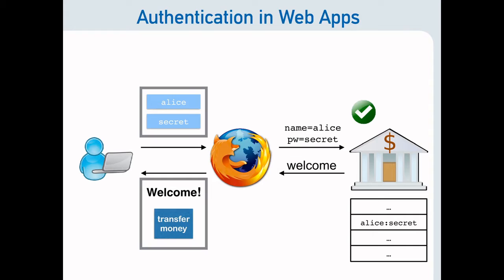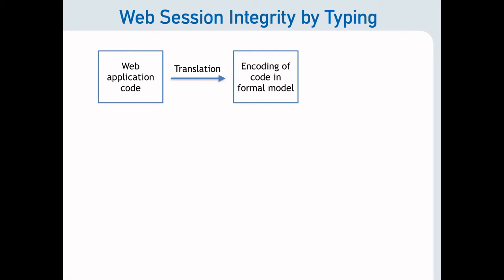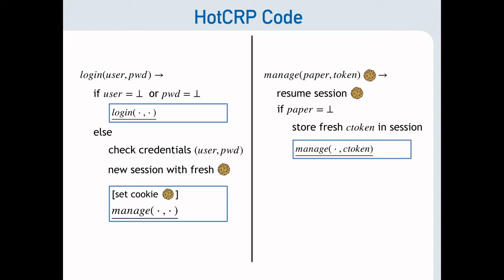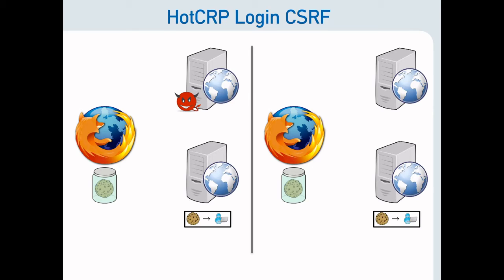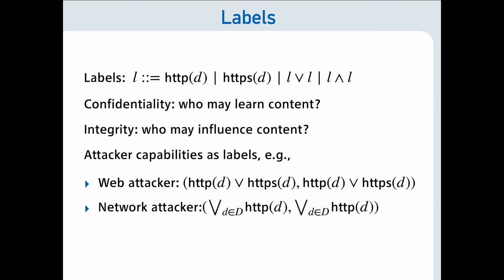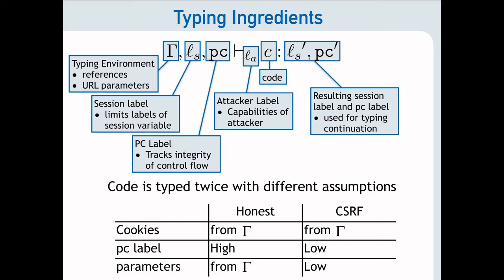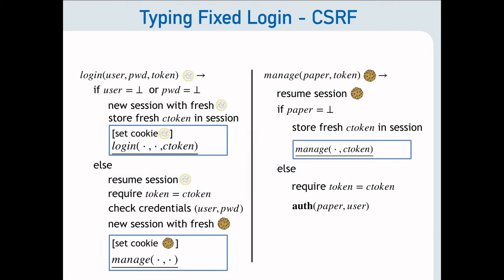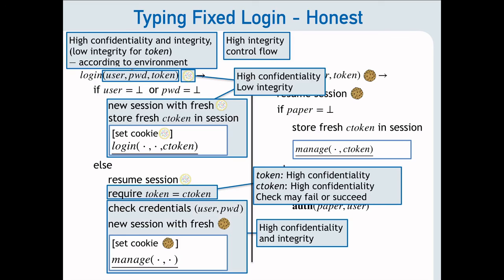Language Based Web Session Integrity - CSF 2020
Talk given by Niklas Grimm at the 33rd IEEE Computer Security Foundations Symposium (CSF) 2020

Authors:
Stefano Calzavara (Università Ca’ Foscari Venezia)
Riccardo Focardi (Università Ca’ Foscari Venezia)
Niklas Grimm (TU Wien)
Matteo Maffei (TU Wien)
Mauro Tempesta (TU Wien)

Abstract:
Session management is a fundamental component of web applications: despite the apparent simplicity, correctly implementing web sessions is extremely tricky, as witnessed by the large number of existing attacks. This motivated the design of formal methods to rigorously reason about web session security which, however, are not supported at present by suitable automated verification techniques. In this paper we introduce the first security type system that enforces session security on a core model of web applications, focusing in particular on server-side code. We showcase the expressiveness of our type system by analyzing the session management logic of HotCRP, Moodle, and phpMyAdmin, unveiling novel security flaws that have been acknowledged by software developers.